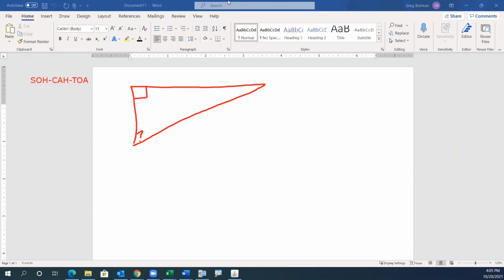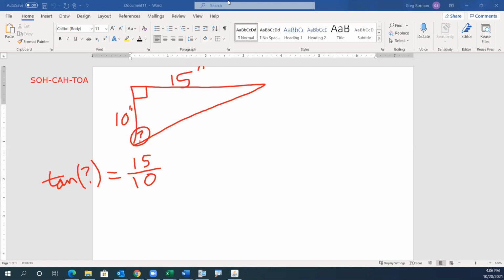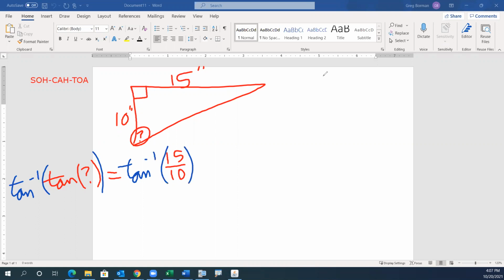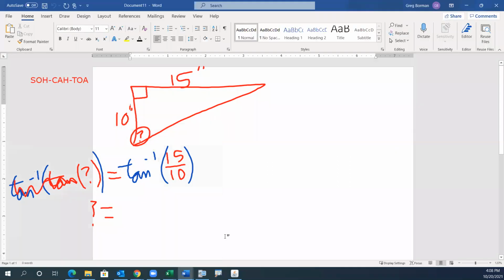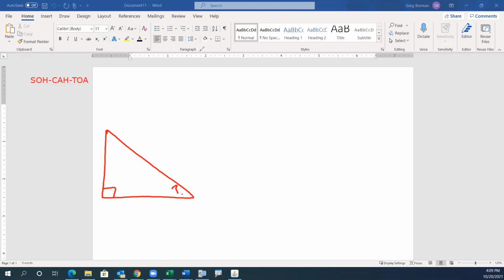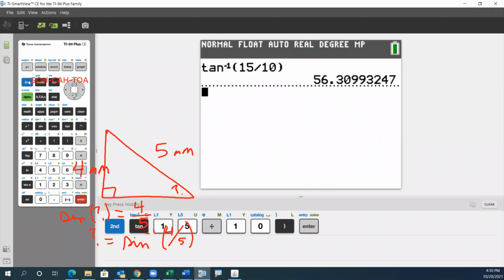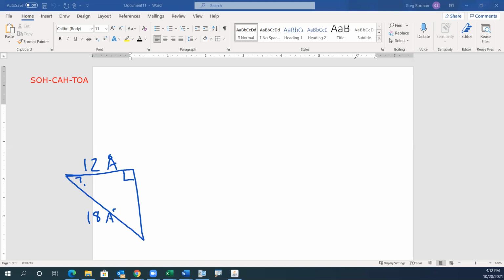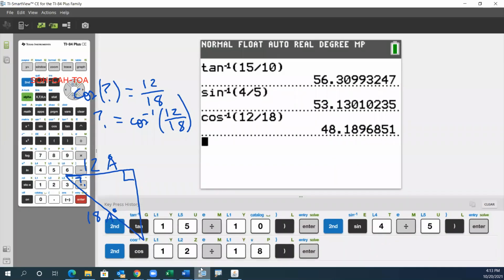Applied Algebra 1-Inverse Function Trigonometry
This is an Applied Algebra 1 video. It teaches:
Use sine, cosine & tangent to find missing sides and angles in right triangles
Solve practical problems